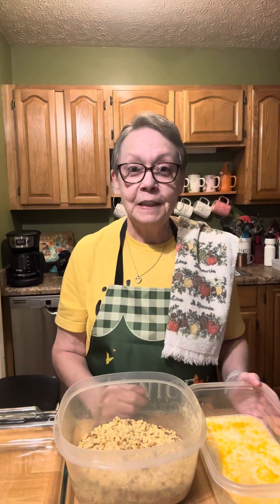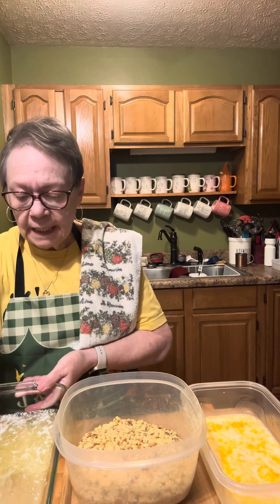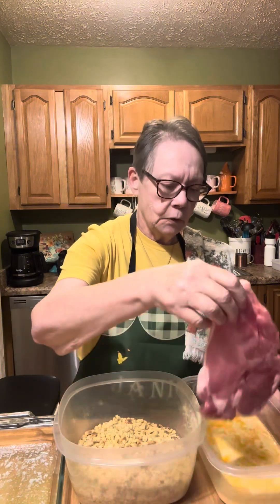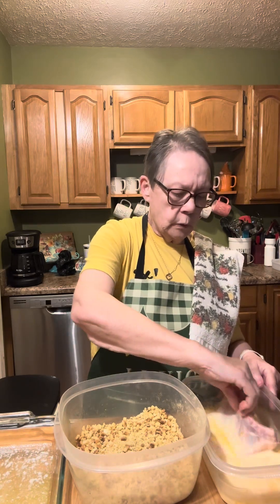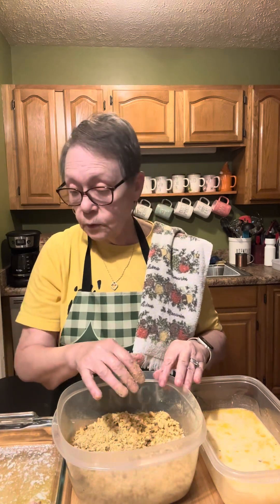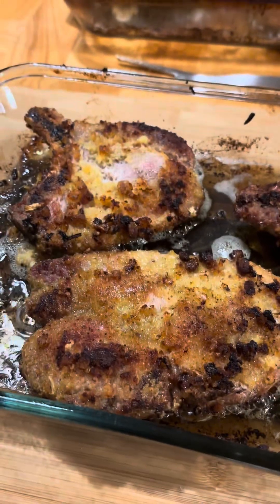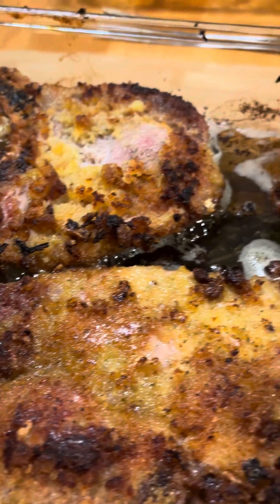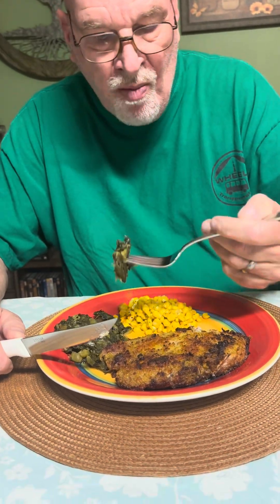Stuffing Baked Pork Chops